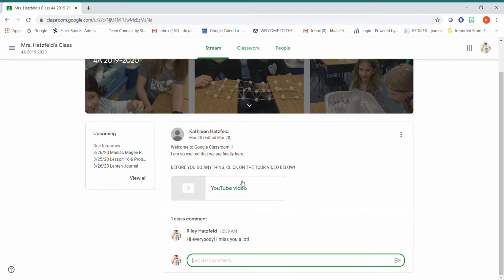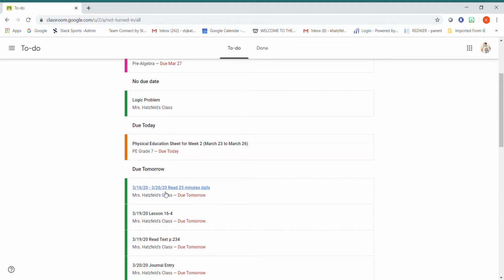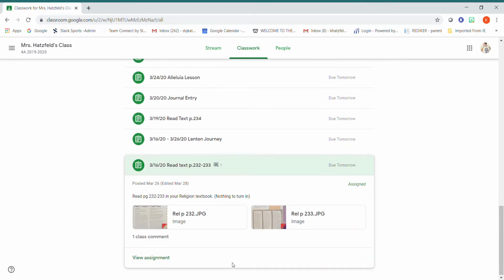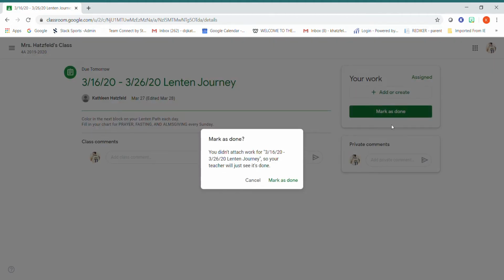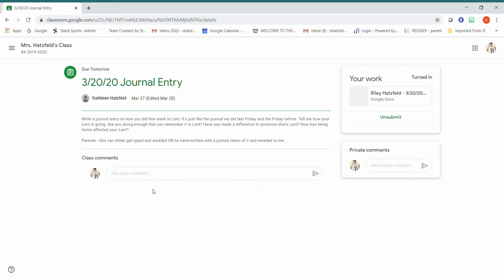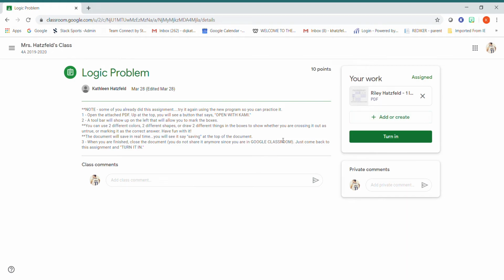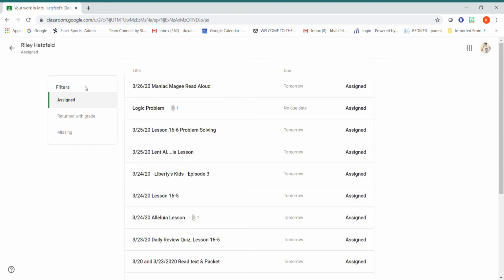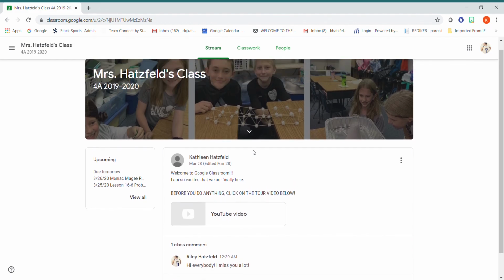Welcome to Mrs. Hatzfeld's Google Classroom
Hi parents, here is a video to help you get familiar with our Google Classroom. Please watch it WITH your 4th grader. I teach you how to find assignments, mark assignments as done, add or create a document to put into an assignment, complete and upload Google docs, make annotations on PDF's to turn in, and much more. It got a bit long (43 minutes), so grab a snack and drink before you start. you made need some sustenance. ;)